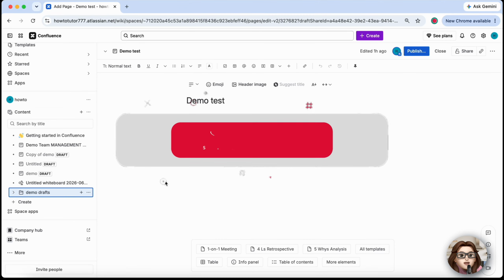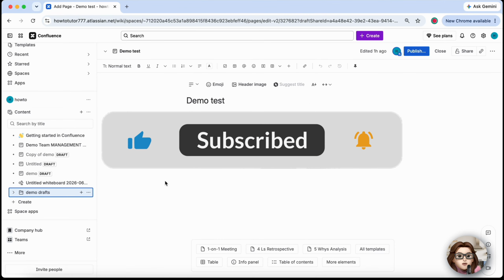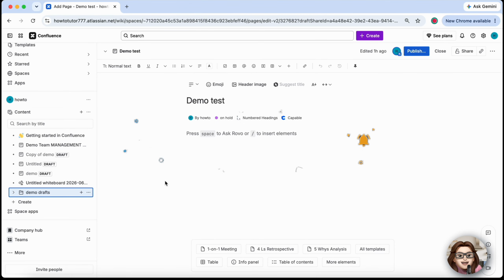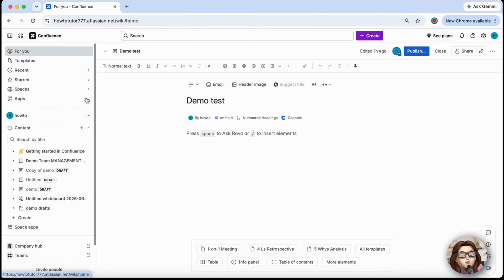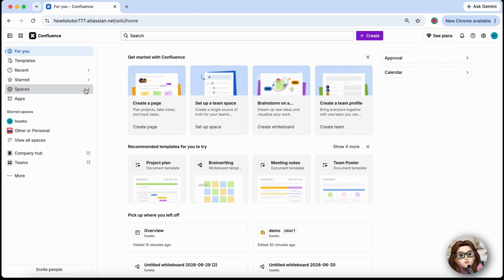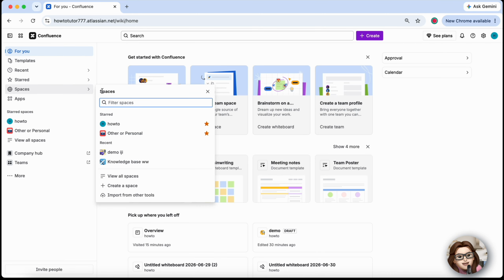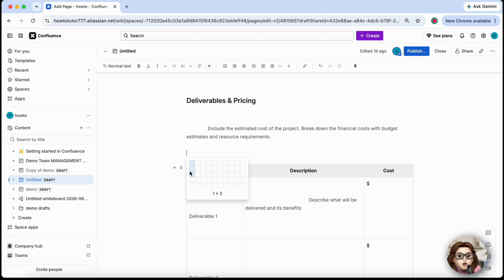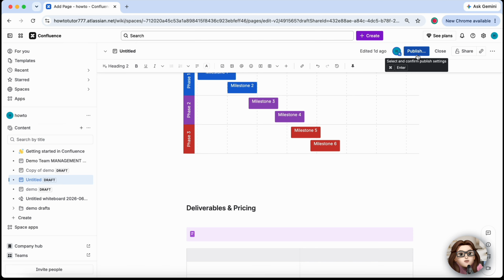How to Create a Project Hub in Confluence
Problem Solved in this Video-:

Want to create a Project Hub in Confluence? In this step-by-step Confluence tutorial, you'll learn how to build a centralized project workspace using pages, templates, macros, Jira integrations, and dashboards to keep your team aligned throughout the project lifecycle.

Whether you're managing software development, marketing campaigns, business initiatives, client projects, or internal operations, this guide will show you how to organize all your project information in one easy-to-navigate Confluence hub.

In This Video:
• Setting up a dedicated project space
• Organizing pages and documentation
• Using project templates and page hierarchies
• Embedding Jira issues, roadmaps, and reports
• Adding dashboards, calendars, and status updates
• Managing project collaboration and permissions
• Project Hub best practices for Confluence

A well-designed Project Hub centralizes project documentation, meeting notes, timelines, task tracking, and key resources, making it easier for teams to collaborate, stay informed, and keep projects on track.

What Do you Think of How to Create a Project Hub in Confluence?